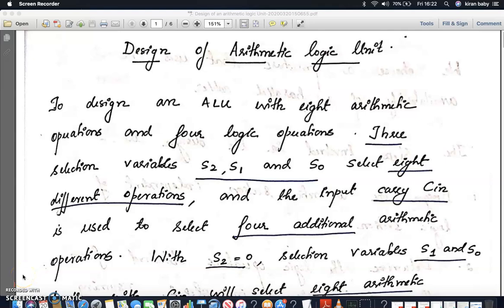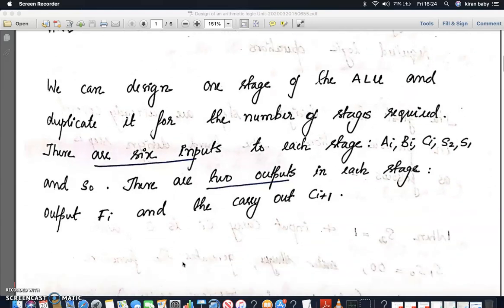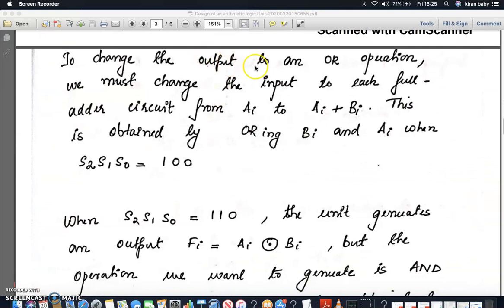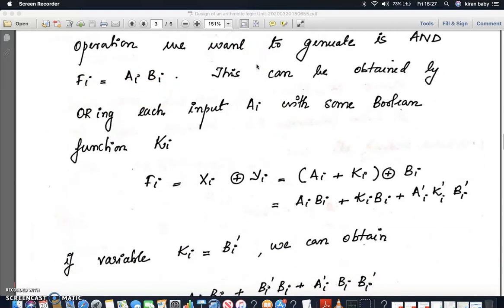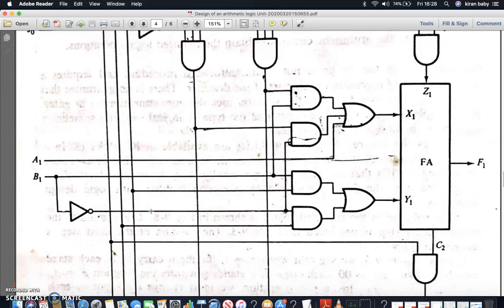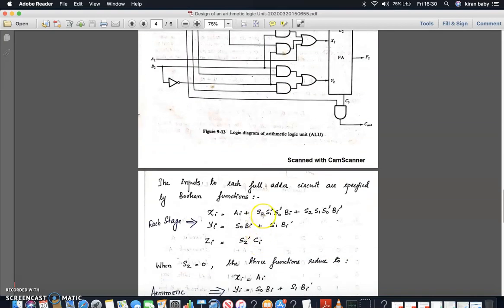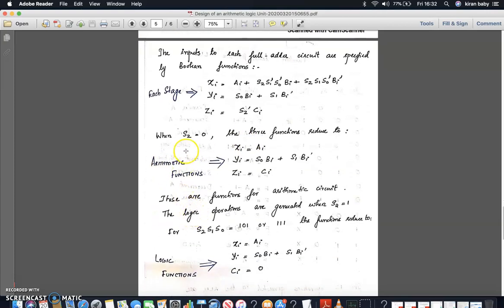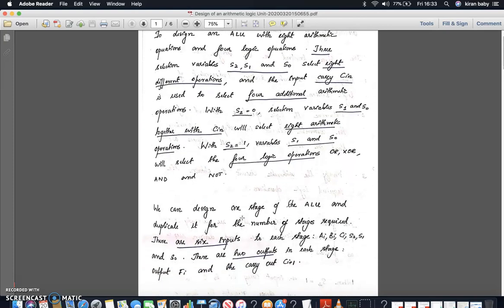Design of an ALU(KTU Syllabus COA)